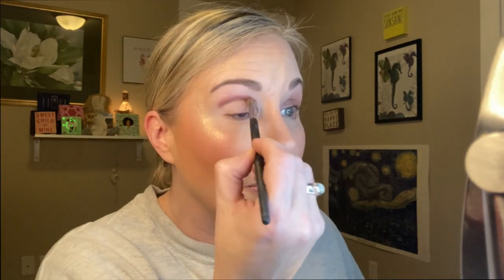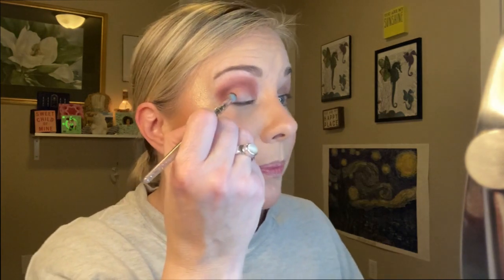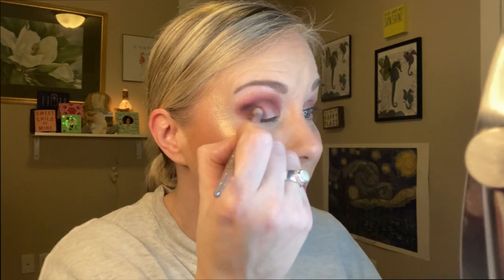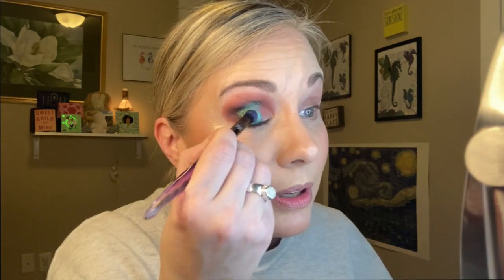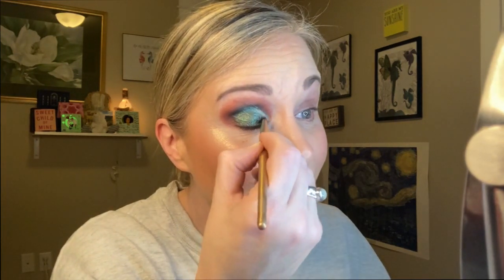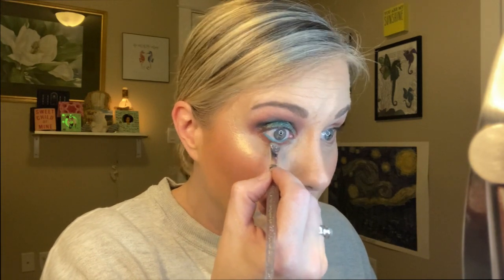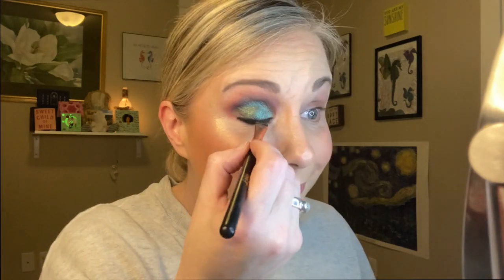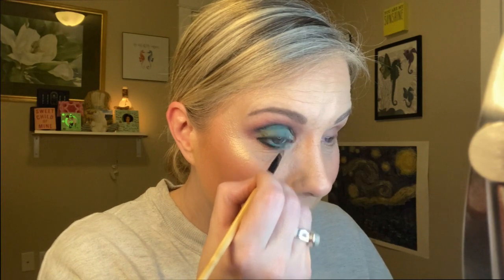COLLAB W/ ANDI DOES STUFF! USING THE BH COSMETICS AVOCADO TOAST PALETTE! And a life update!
Hey there!  In today's video, I'm collabing for the third time with my beautiful and talented friend Andi.  Her channel name is Andi Does Stuff.  I adore Andi more than I can say!  We decided to use the Avocado Toast palette from BH Cosmetics in our looks.  Andi chose the five shades- Paprika, Pit, Holy Moly, Green Juice and Extra... I also used Over Easy.  I will also be giving you a little life update, too. I hope you enjoy both of our videos!!

MAKEUP I'M WEARING IN THIS VIDEO:
BROWS: Sheglam Brow Duo Pencil in Brown, Wet N Wild BrowSessive Brow Gel in Clear
EYE PRIMER: P Louise Eyeshadow Base in Rumour 01 (gift from Steph)
EYE SHADOW: BH Cosmetics Avocado Toast
PRIMER: Benefit Porefessional Pore Minimizing Primer
FOUNDATION: NYX Born To Glow Naturally Radiant in Nude and Natural
CONCEALER: Colourpop Pretty Fresh Hyaluronic Creamy Concealer in Fair 10N
POWDER: Coty Airspun Loose Setting Powder in Translucent
BRONZER: Coloured Raine Bronzer in Charming Chai (gift from Dion)
BLUSH: Pixi by Petra Blush in Ginger Blossom
HIGHLIGHTER: Essence Pure Nude Highlighter in 010 Popping Champagne
WATERLINE: Colourpop Creme Gel Liner in Catsuit
MASCARA: Fenty Beauty Mascara in Ivy League (gift from Dion)
LIPS: Queen Nubia Cosmetics Liquid Lipstick in My Lisa

Thank you so much for taking time out of your day/night to watch my video!  It means the world to me.  I can't wait to see you in my next video but in the meantime, be well, safe, happy.  LOTS OF LOVE!! XOXOXO